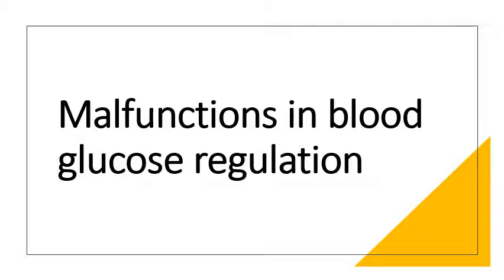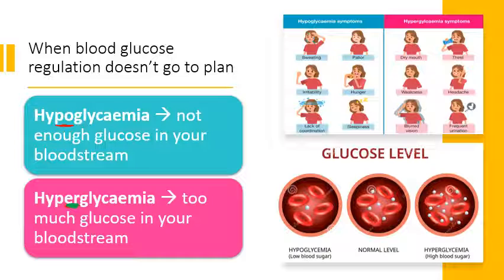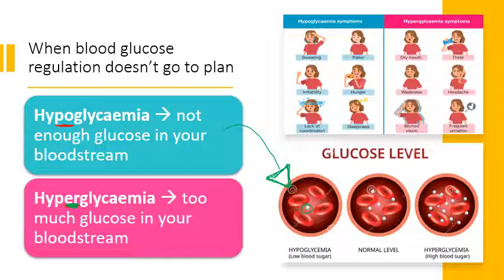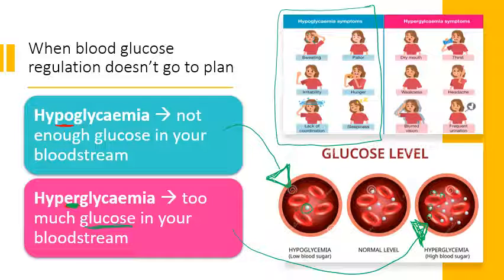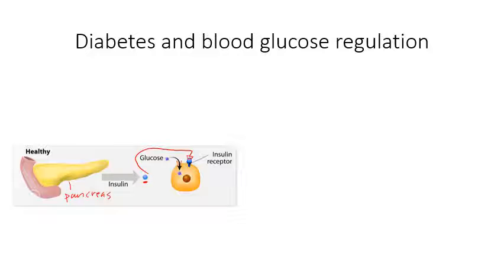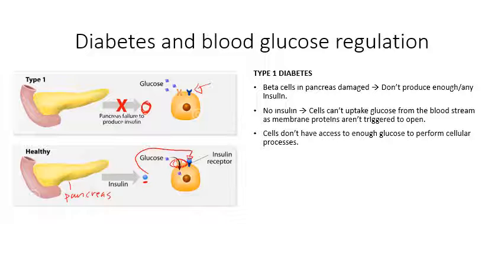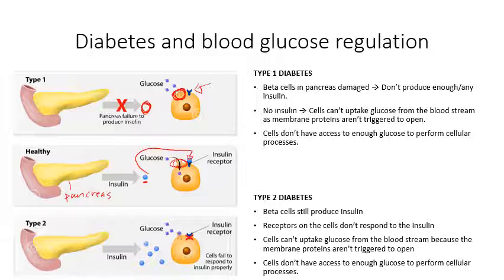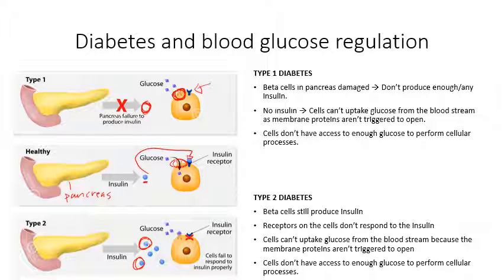U1 AOS2 Malfunctions in glucose regulation